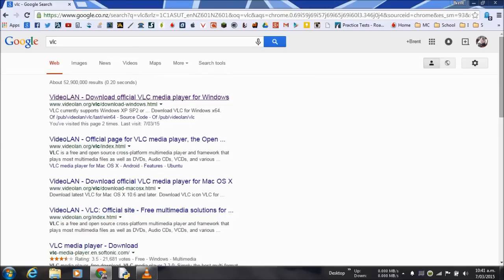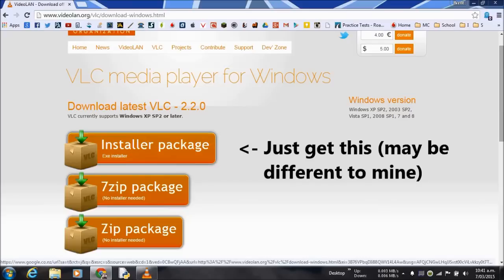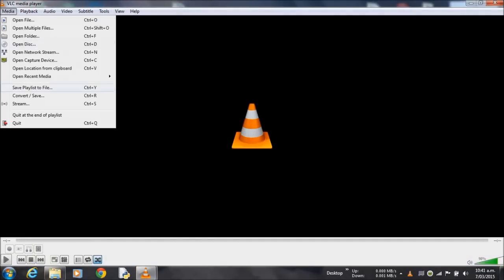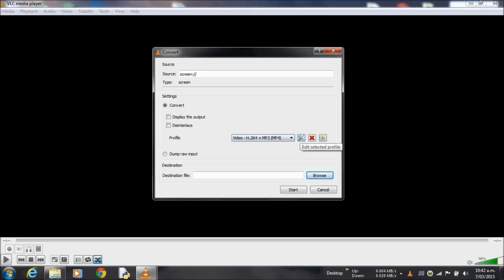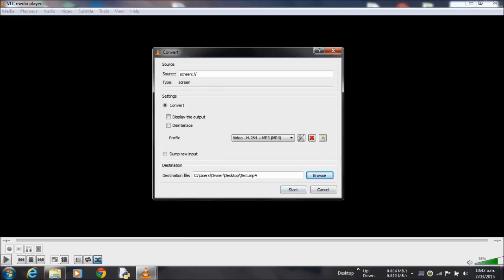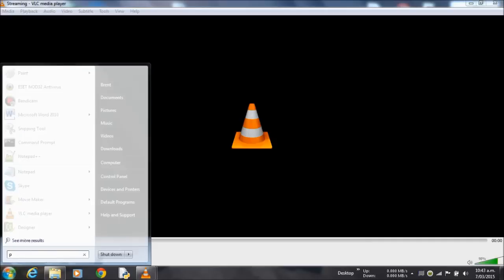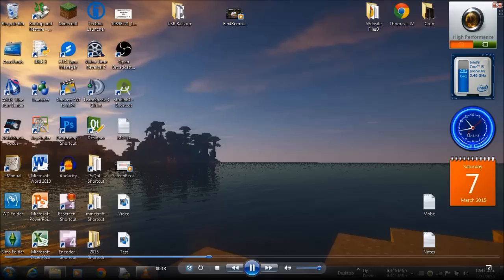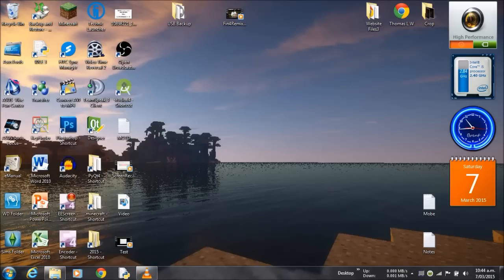Record Your Computer Screen With VLC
Learn how to record your computer screen with vlc for free. By streaming your computer screen you can then record the stream. HD recording options are available and this will work on Windows and Mac.

Crashing? I have myself now been having problems recording with VLC so I released a new video

This video was recorded using VLC to show what sort of quality you can get.

Other than all that I hope you learnt something!